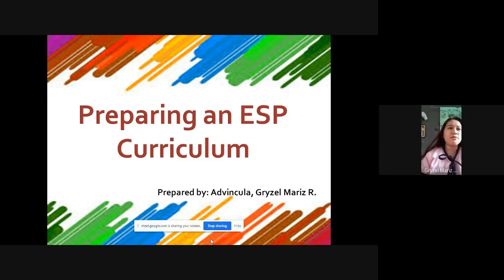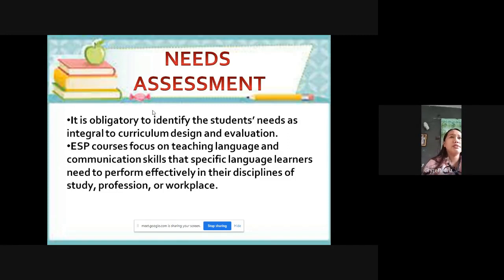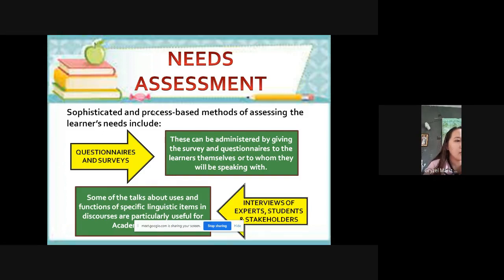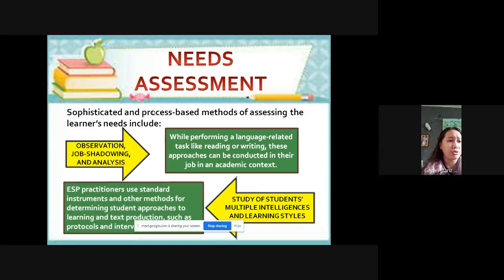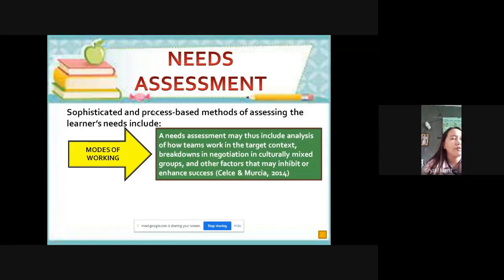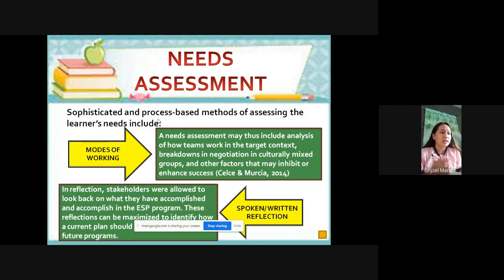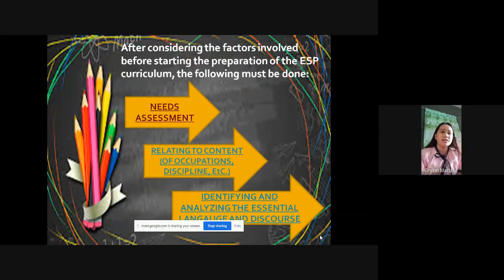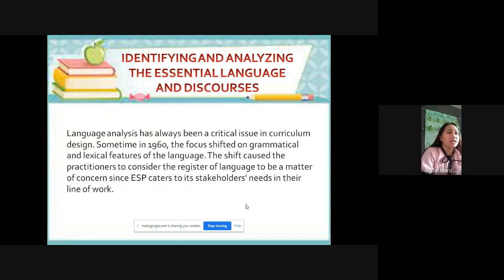Preparing an ESP Curriculum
-Gryzel Advincula